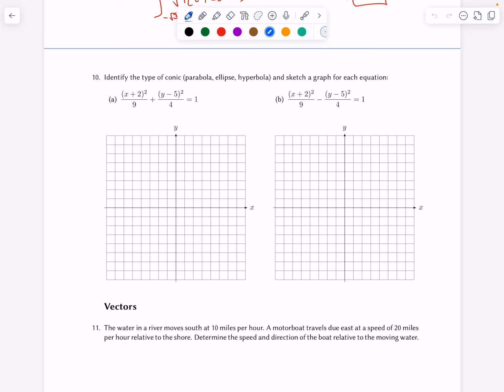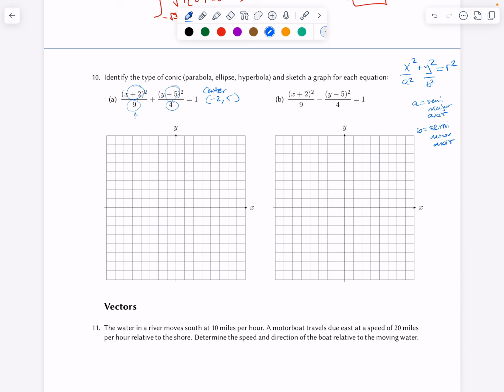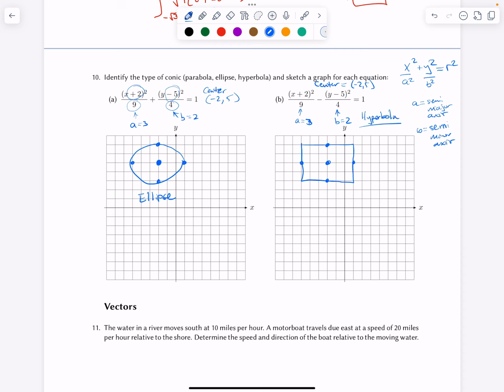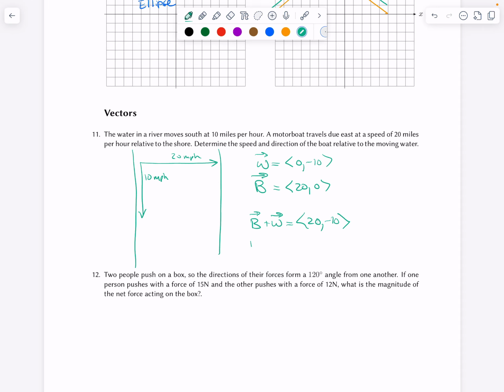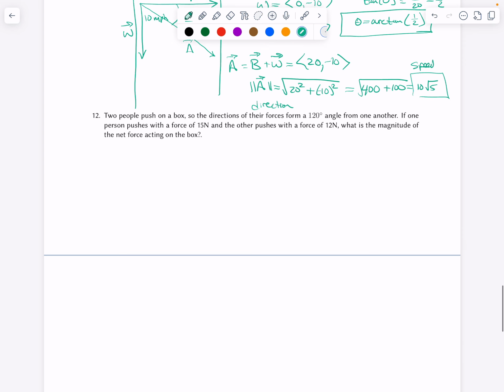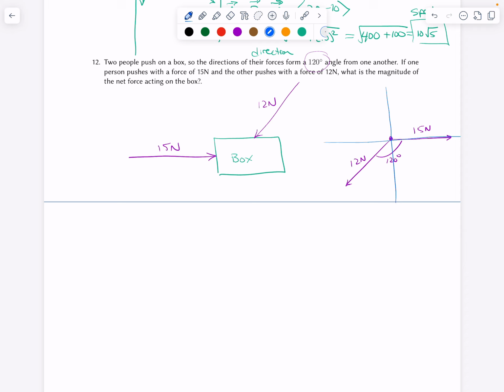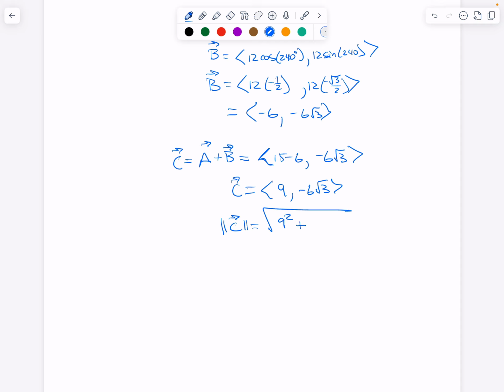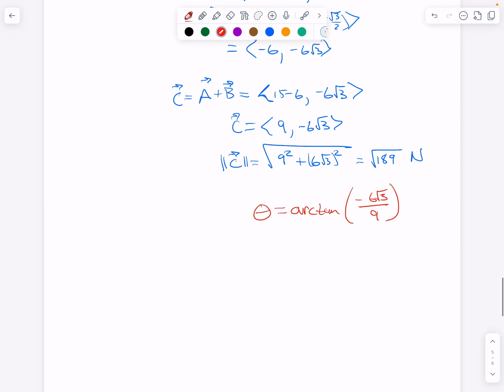MATH233 RECITATION 1-4